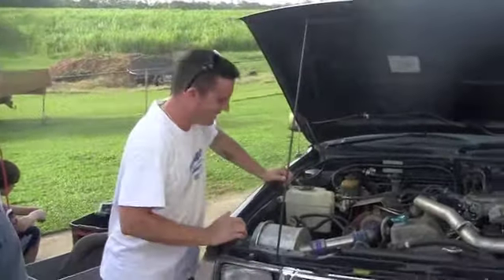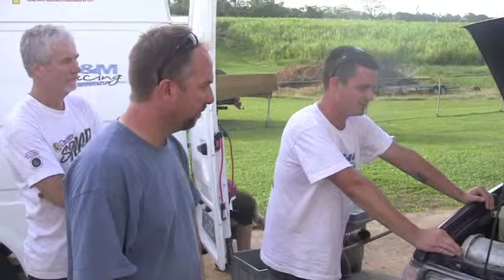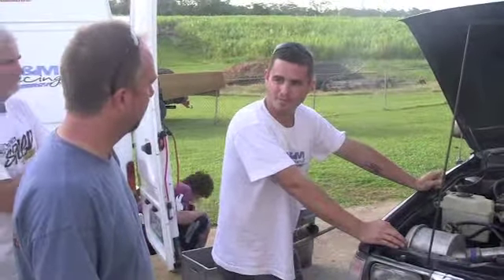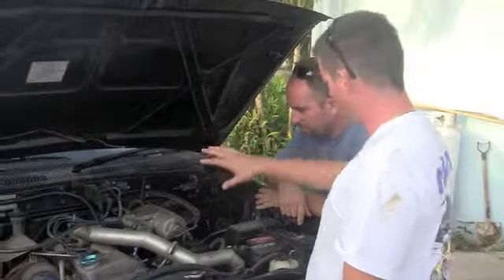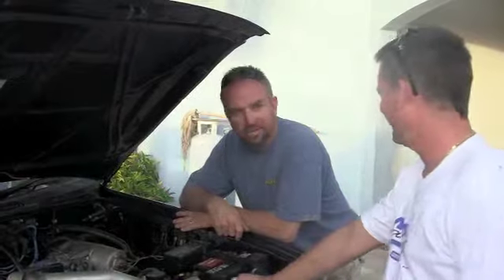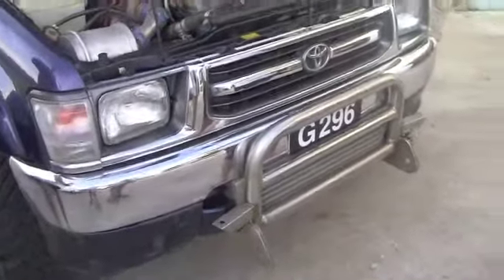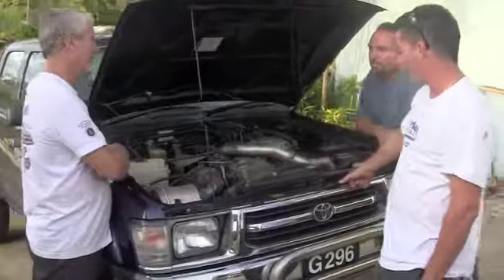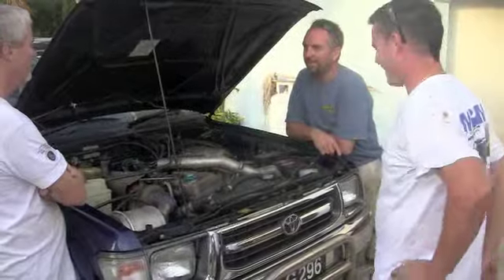Jeremiah Proffitt Checks Out a Turbo 2.7 liter Hilux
Jeremiah Proffitt Checks out the Engine Modifications to a Toyota Hilux in Barbados